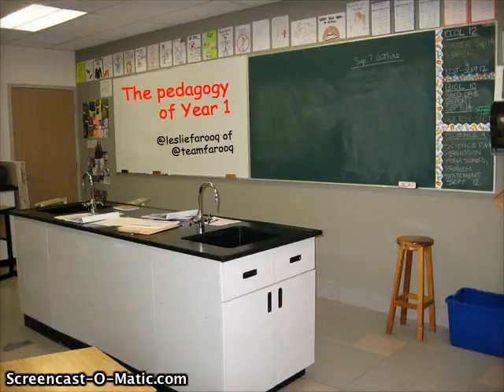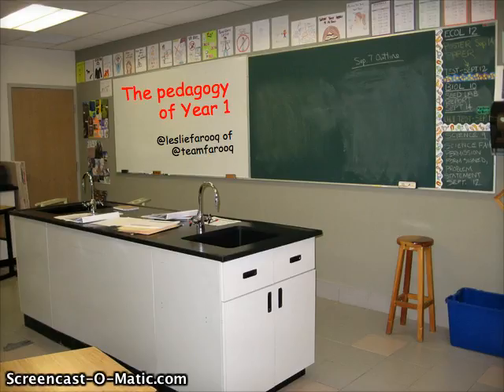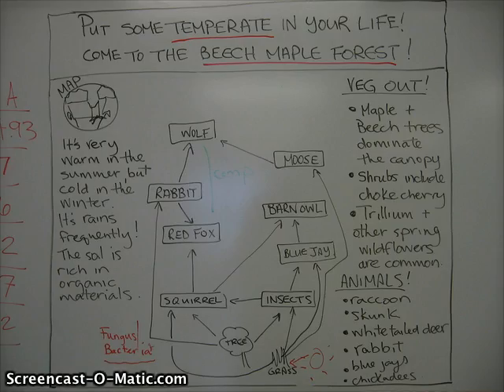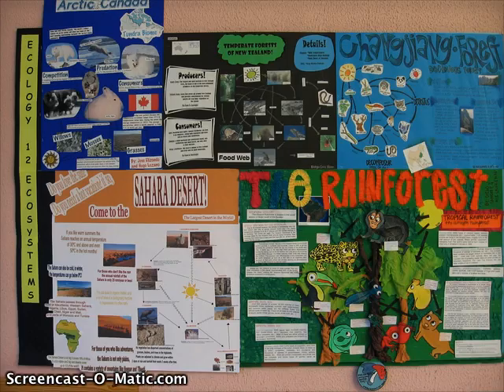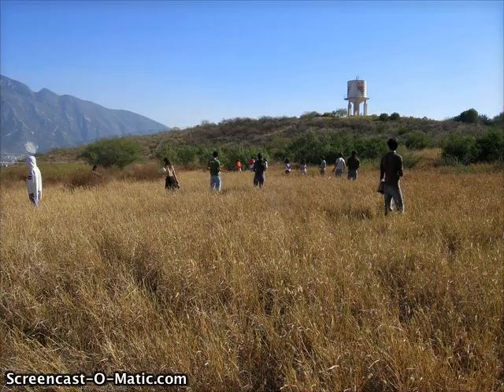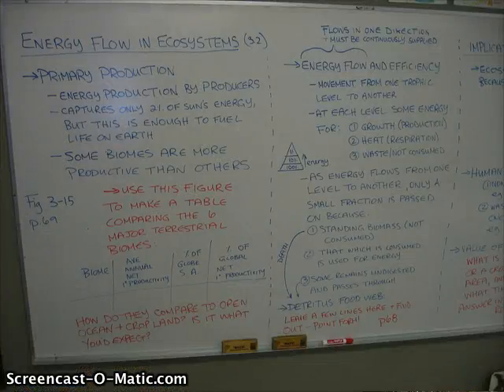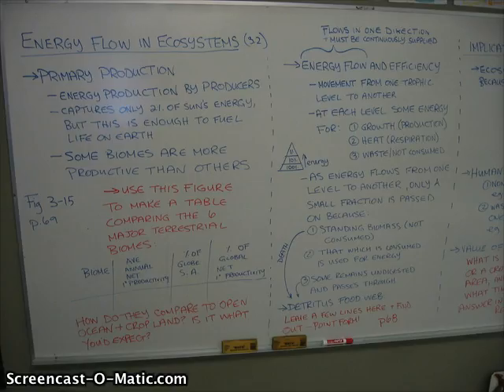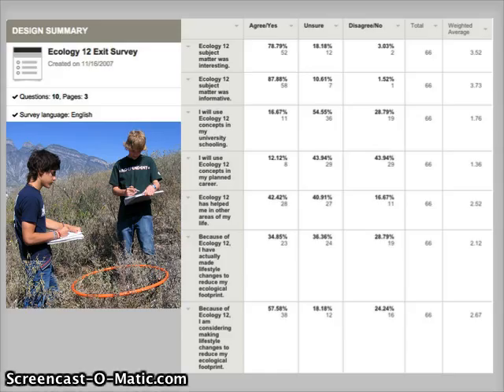The Evolution of A Pedagogy, Part 1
A reflection on my teaching practices in my first year of teaching high school life science at an international school, American School Foundation of Monterrey.